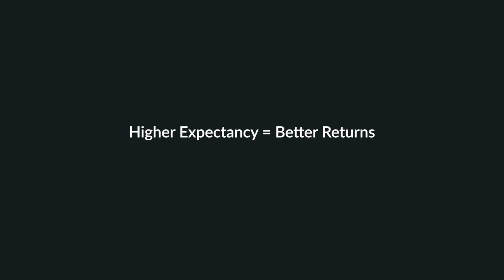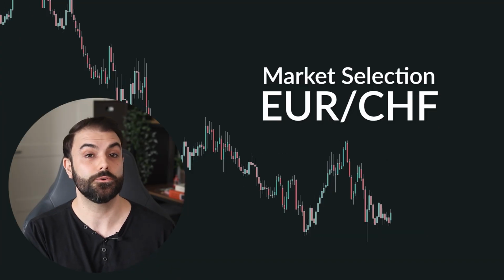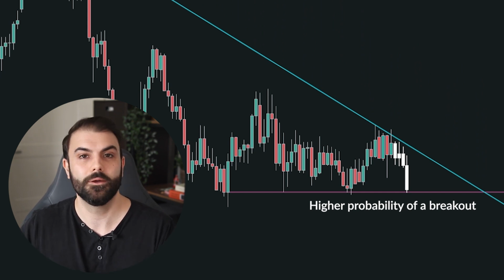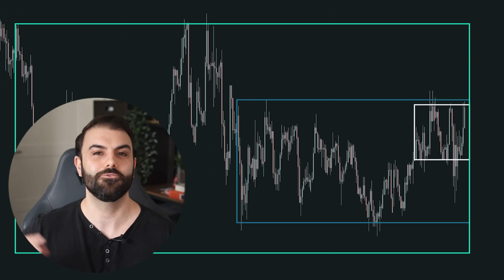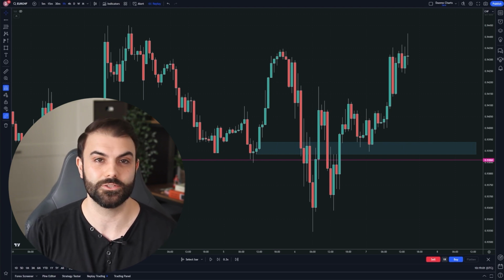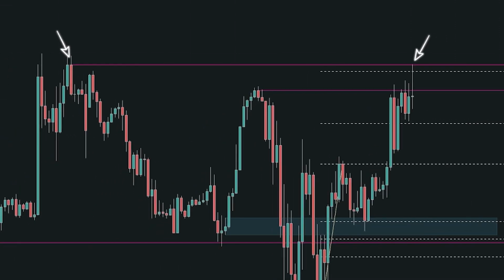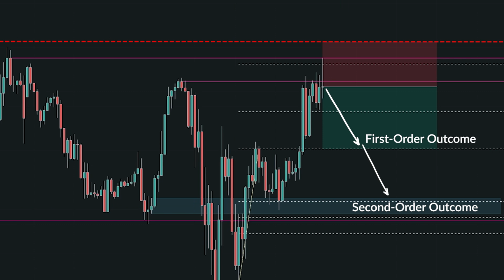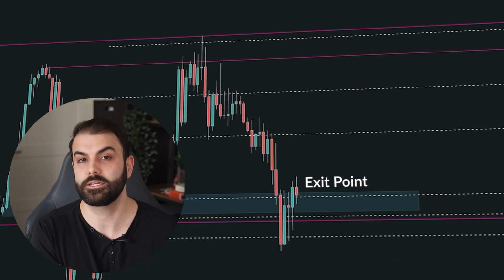How I Trade Simple Short-Term Opportunities (Step-By-Step Process)